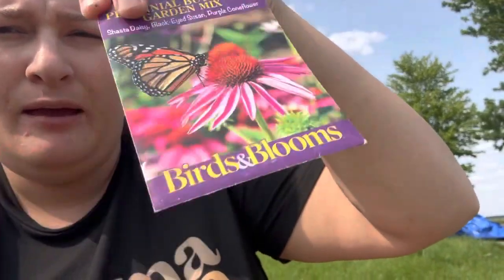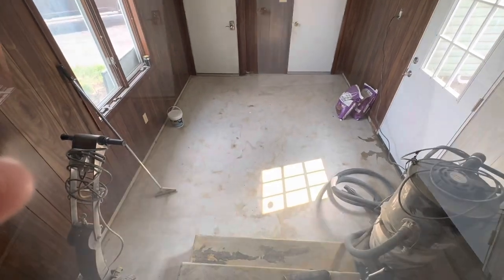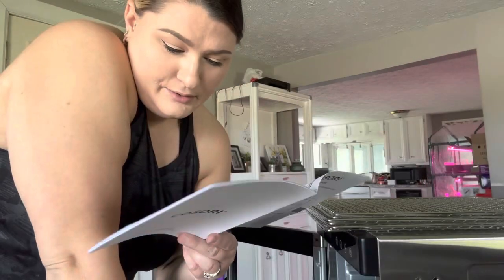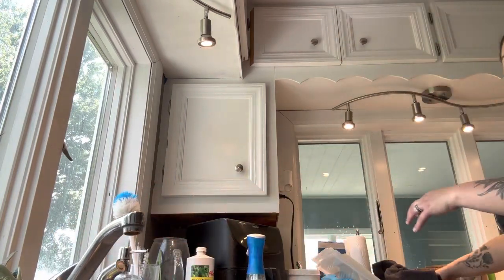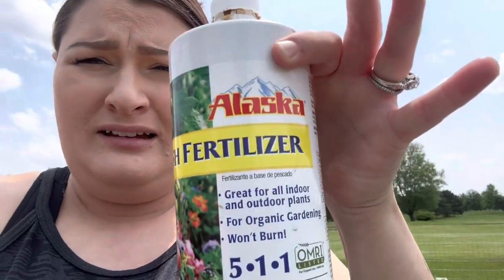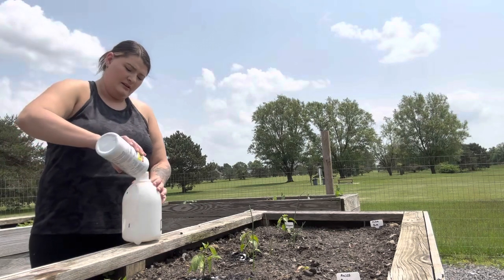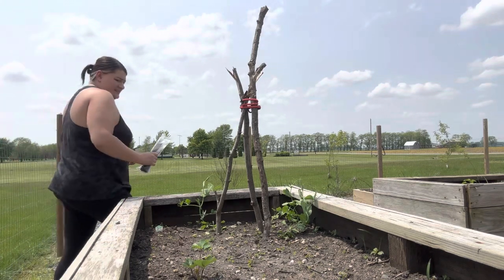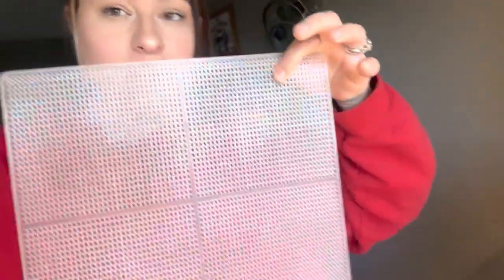Let’s plant some flowers and use our new dehydrator!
Southwest Corn Dip Recipe:

Ingredients:
1 10oz bag frozen sweet corn or 4 ears fresh sweet corn
3 cups finely shredded cheddar
1/2 cup sour cream
1/2 cup mayo
1 can rotel tomatoes
1 orange bell pepper
1 can black beans
Garlic salt and pepper to taste

Directions:
Mix all ingredients in bowl and serve with tortilla chips or Fritos scoops